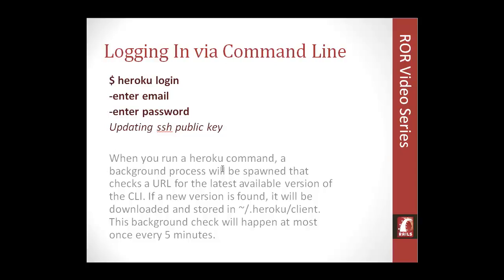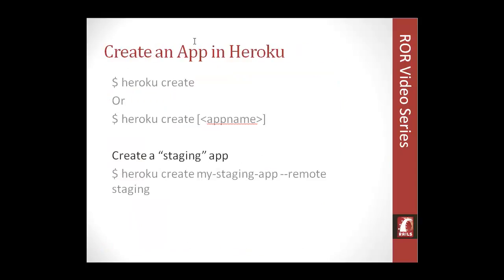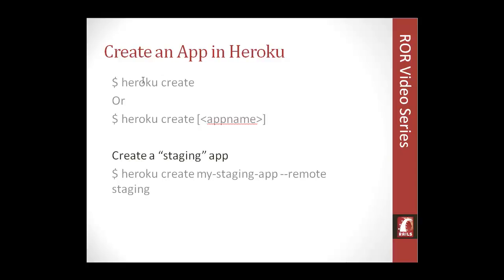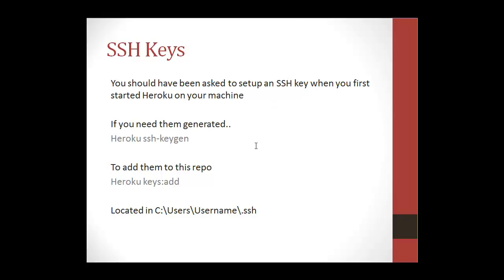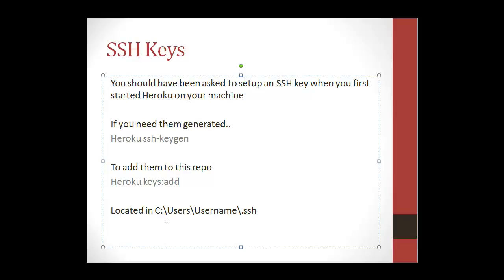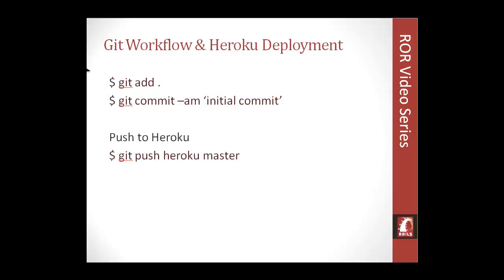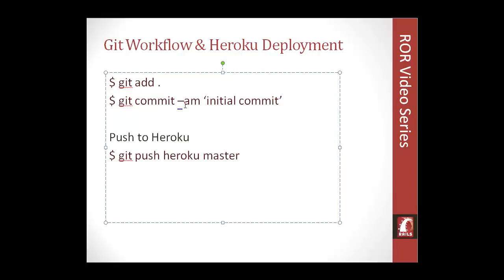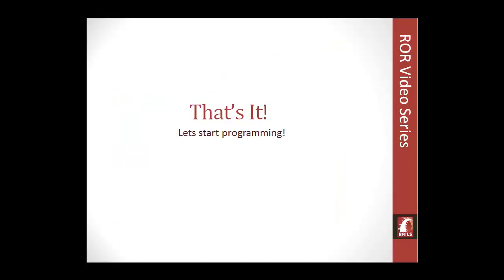Ruby on Rails from Scratch part 15